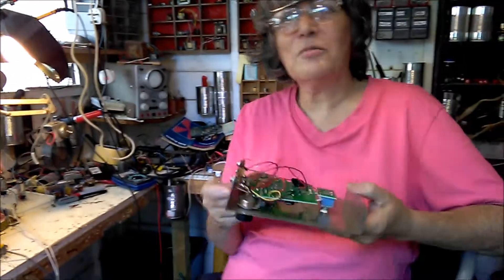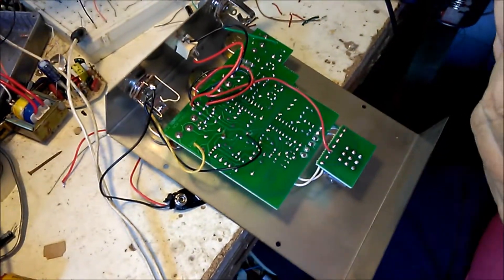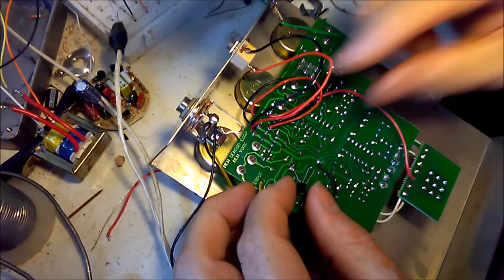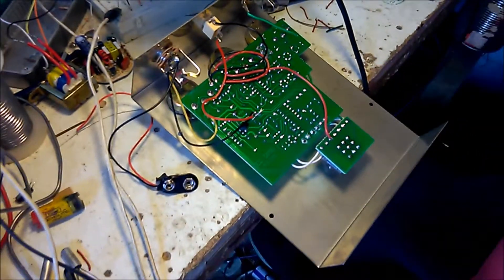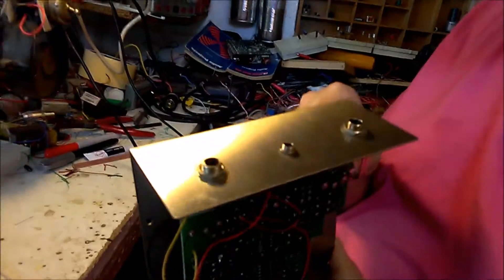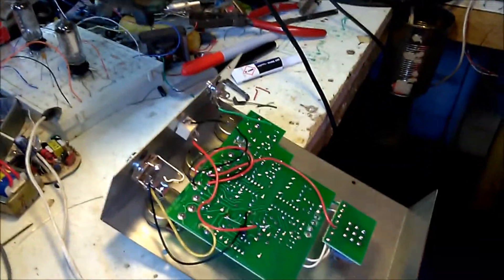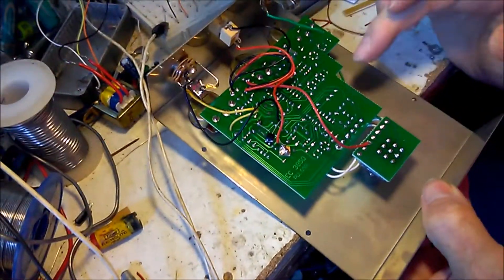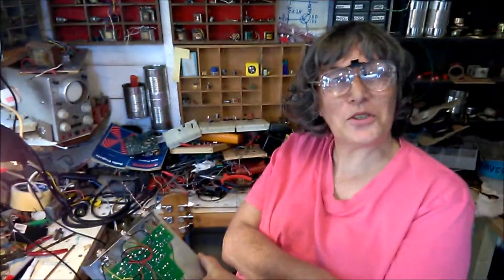Electroharmonix Pulsar Guitar Tremolo Effects Unit Repair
Electronic equipment manufacturers engineer item post-sale repair impossible. Spin-off benefits are cheaper initial retail cost, consequent of larger unit volume production. Another is that users will have the latest tech, owing to disposal of the previous model. Generated is capital, which funds research into a subsequent improved tech.  Careful examination of the Electroharmonix Pulsar tremolo unit will reveal the potentiometer terminations are used to support /fasten the printed circuit board to the case. These are unusually long and an attempt at removing the PCB for service purposes requires knob removal. These are securely fastened to the potentiometer shafts, without grub screws, and more than likely, the shaft would come out of the potentiometers before the knobs would come off.  The Hoofbag has some past experience of units such as this. Attempts to de-solder the potentiometers from the PCB would result in the tracers peeling off. This Electroharmonix Pulsar worked with battery but not via the DC supply socket. It was decided that battery use was surplus to requirement. Here, we included an additional LM78L05 regulator as a substitute to the one already on the PCB.